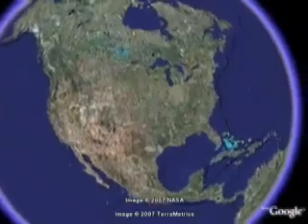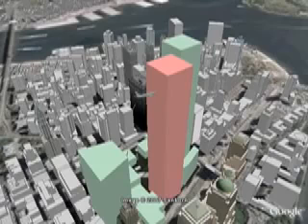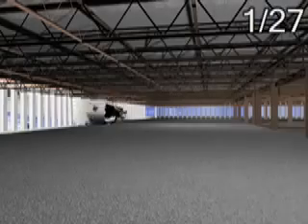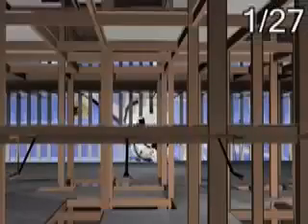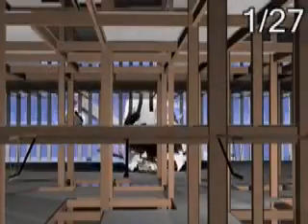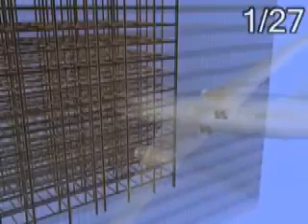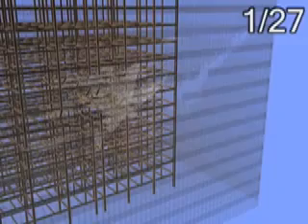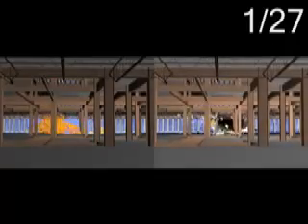Scientists simulate jet colliding with World Trade Center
Suzie-Q's Truth and Justice Blog
If you tell the truth you don't have to remember anything.- Mark Twain, 1894

June 1, 2008 by wordgeezer

by Geezer Power...11:48 am

« Neo Cons vs The "It's the Economy Stupid" Mindset..
Australia Abandon's Bush & McCain's 100 Year Iraq War! »

Researchers at Purdue University have created a simulation that uses scientific principles to study in detail what likely happened when a commercial airliner crashed into the World Trade Center's North Tower on Sept. 11, 2001. The simulation research, funded by the National Science Foundation, was carried out by a team that includes Christoph M. Hoffmann, a professor of computer science and co-director of the Computing Research Institute at Purdue; Mete Sozen, the Kettelhut Distinguished Professor of Structural Engineering in Purdue's School of Civil Engineering; Ayhan Irfanoglu, an assistant professor of civil engineering; Voicu Popescu, an assistant professor of computer science; computer science doctoral student Paul Rosen; and civil engineering doctoral students Oscar Ardila and Ingo Brachmann.

More at...

Why was this study done at Purdue we might ask?

White House photo
by Paul Morse

Office of the Press Secretary

Personnel Announcement

President George W. Bush meets with Dr. Arden L. Bement in the Oval Office Wednesday, Sept. 15, 2004. President Bush is nominating Dr. Bement to be Director of the National Science Foundation. Dr. Bement has been serving as Acting Director since February 22, 2004. White House photo by Paul Morse The President intends to nominate Arden Bement, Jr., of Indiana, to be Director of the National Science Foundation for the remainder of a six-year term expiring August 2, 2010. Dr. Bement currently serves as Acting Director of the National Science Foundation and as Director of the National Institute of Standards and Technology. Previously, Dr. Bement served as the David A. Ross Distinguished Professor of Nuclear Engineering and head of the School of Nuclear Engineering at Purdue University. He earned his bachelor's degree from the Colorado School of Mines, his master's degree from the University of Idaho, and his Ph.D. from the University of Michigan.

NSF staff and management

NSF leadership has two major components: a director who oversees NSF staff and management responsible for program creation and administration, merit review, planning, budget and day-to-day operations; and a 24-member National Science Board (NSB) of eminent individuals that meets six times a year to establish the overall policies of the foundation. The director and all Board members serve six year terms. Each of them, as well as the NSF deputy director, is appointed by the President of the United States and confirmed by the U.S. Senate.

Integrating Modeling, Simulation, and Visualization

Chris Hoffmann, Voicu Popescu, CS & CRI
Sami Kilic, Mete Sozen, CE & CRI
Purdue University
Abstract
We describe the work of an interdisciplinary team of
researchers in geometric computing, computer graphics,
and civil engineering to produce a visualization of the
September 2001 attack on the Pentagon from physical
simulation. The immediate motivation for the project was
to understand the behavior of the building under the
impact. The longer term motivation is to establish a path
for producing high-quality visualizations of large scale
simulations that combine state-of-the-art graphics with
state-of-the-art engineering simul

National Science Foundation plan for the New World Order

Hmm, the Neoconmen seem to be like moth's, they are embedded in the very fabric that constitutes our being, and when the larva hatch there isn't much left of it...G:

The Fifth Estate reports that:
A majority of Americans are now beginning to realize
that the Republican's "official, government version" of 9/11 is completely false.